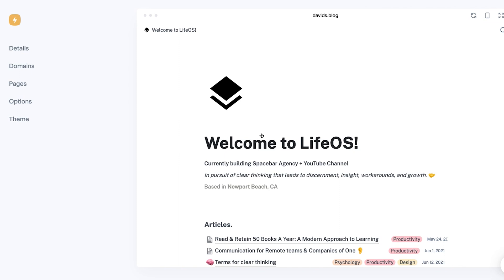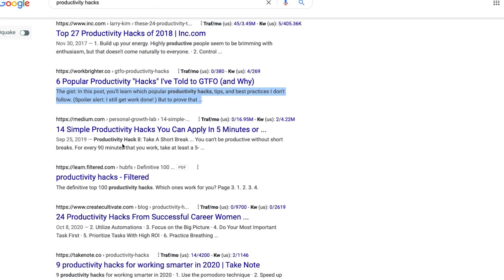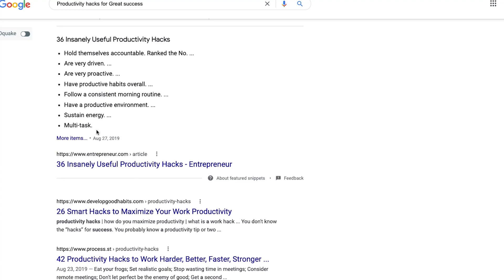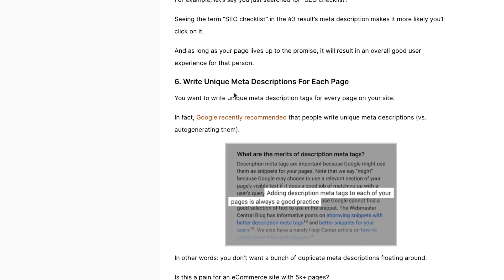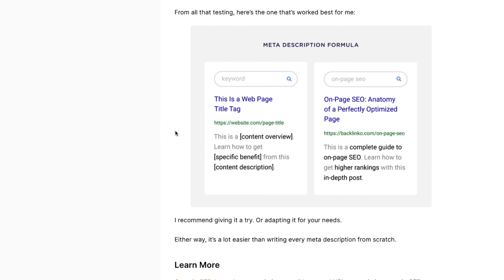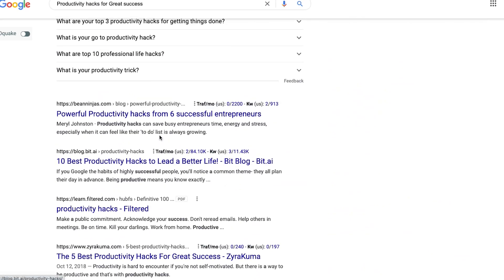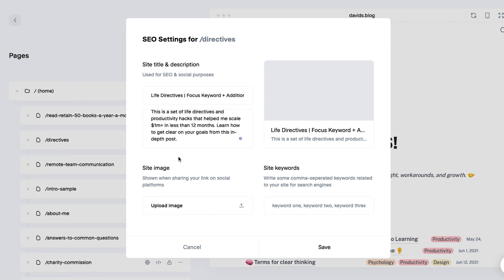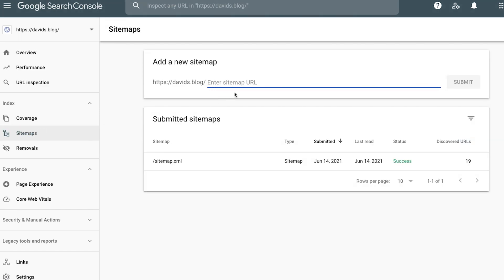Super + Notion: SEO training and Adding page Titles + Description [Part 4 of 6]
Now that you've created a Notion website, it's time to add details to your page to optimize your SEO. In this video, I'll walk you through adding page titles, descriptions to your Notion website and include tips to boost your SEO.

Timestamp
00:00 - 00:42  Intro
00:43 - 04:11  Tips and Best Practices
04:12 - 06:58  SEO Settings of a Page
06:59 - 07:31  Sitemap Set-up
07:32 - 08:23  Outro